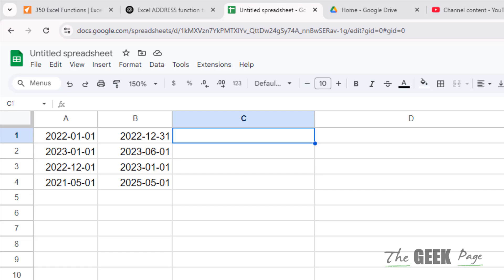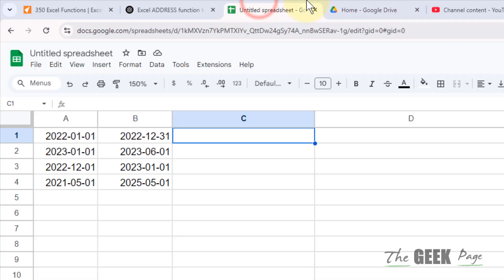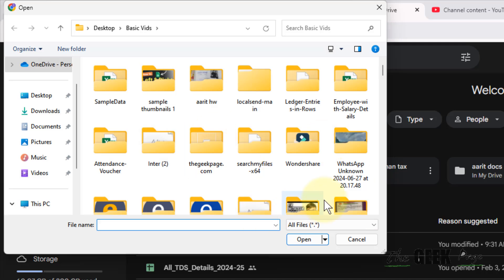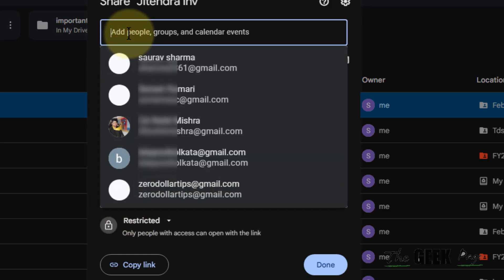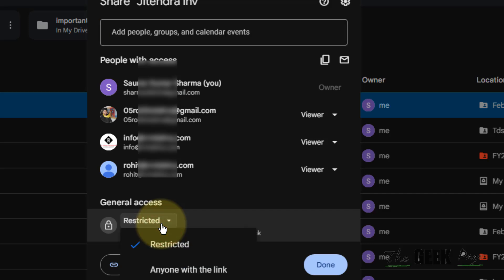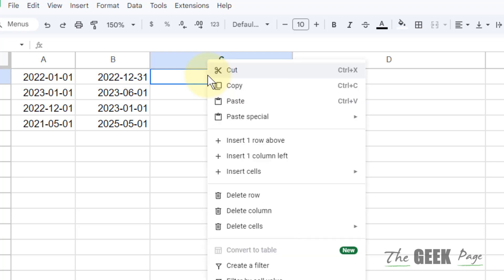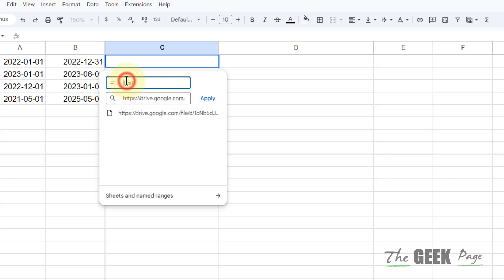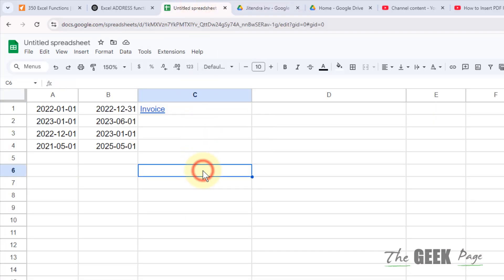How to Insert PDF in Google Sheets